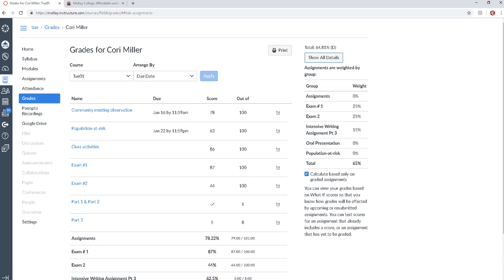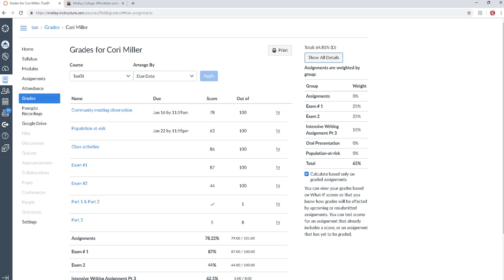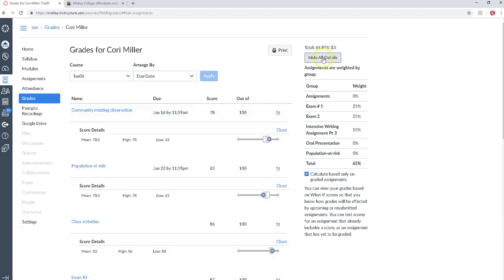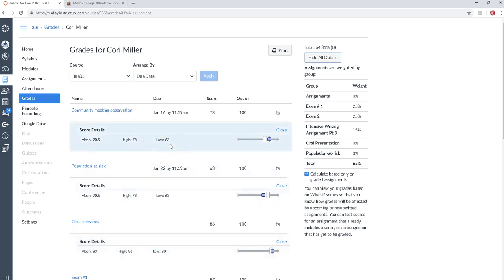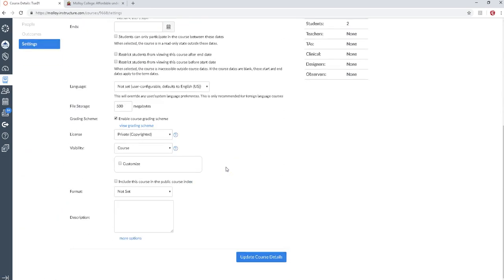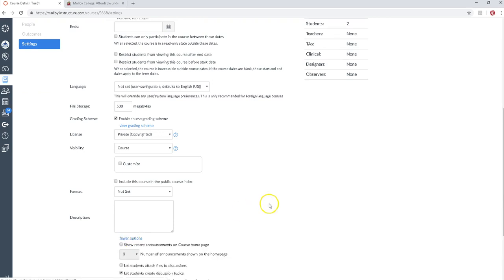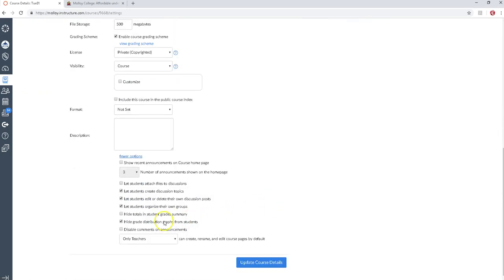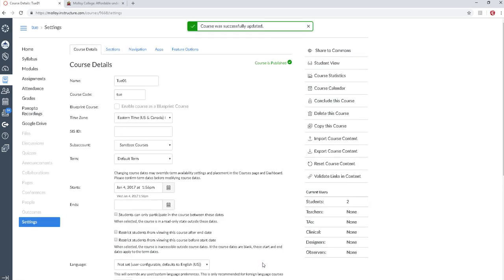Turn Off Grade Distribution In Canvas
Demonstrates how to turn off the grade distribution feature of Canvas